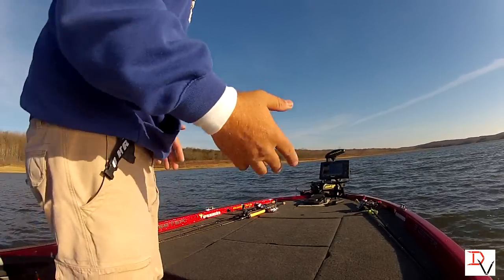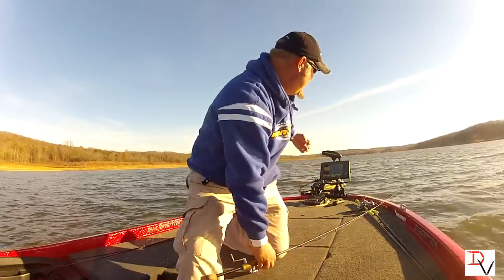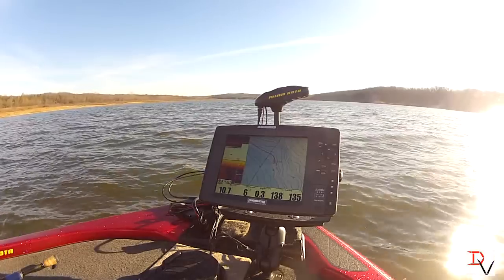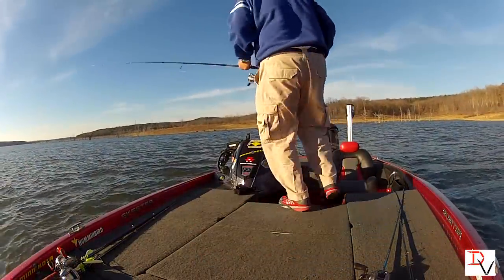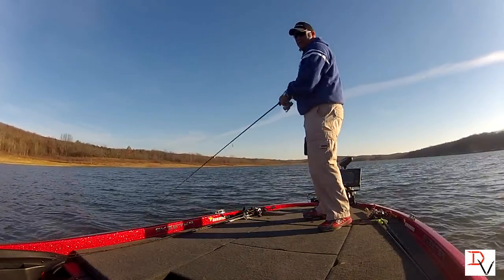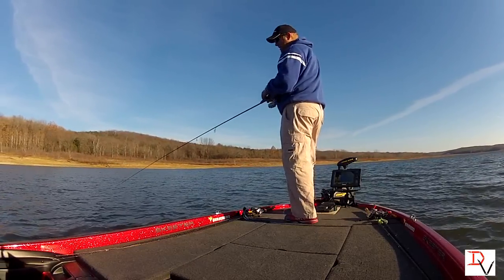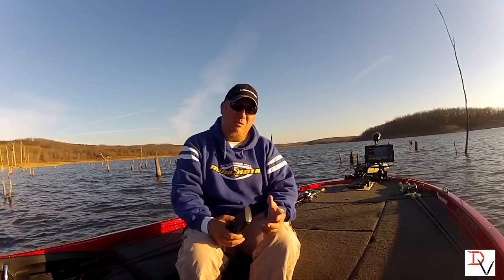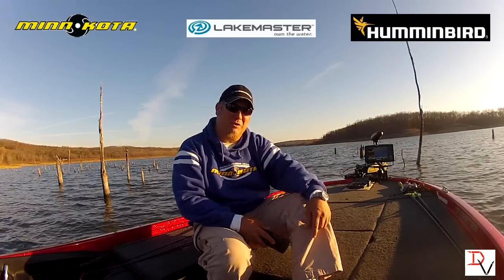Tips 'N Tricks 79: MinnKota iPilot Link Spot Lock Part 2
Part 2 of my First Day on the Water with the NEW MinnKota Terrova with iPilot Link has me "Dancing" with excitement of some of the really cool features that are going to change the way I fish and do work. Check out the features of the Terrova and compare for yourself and see if Electric Steer is in your future.